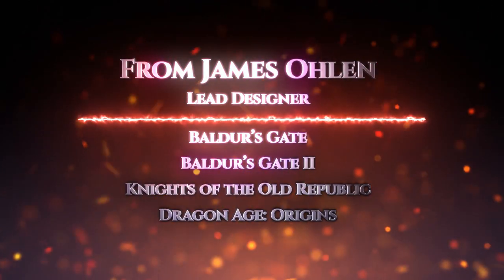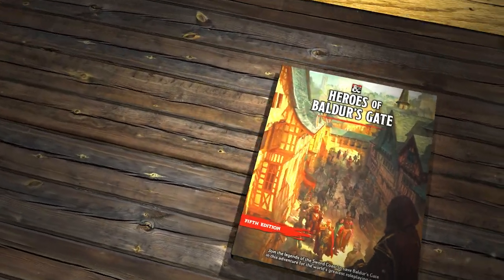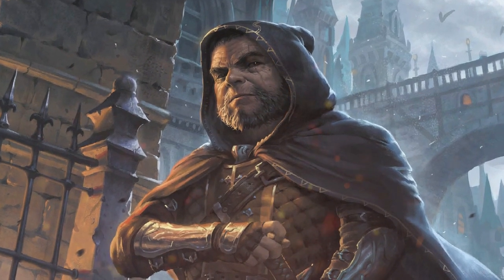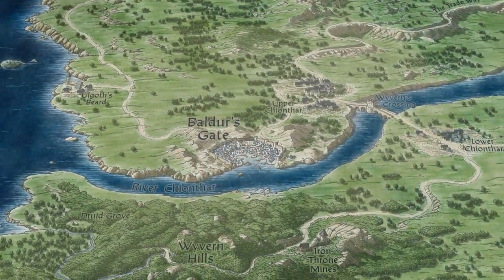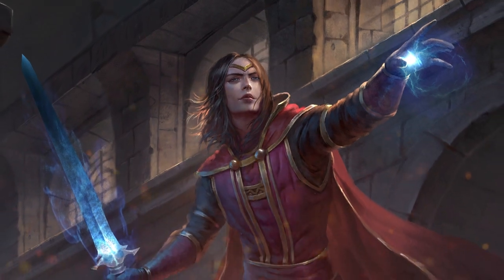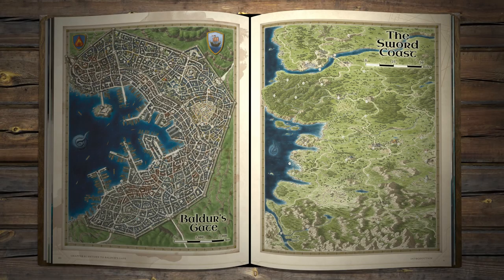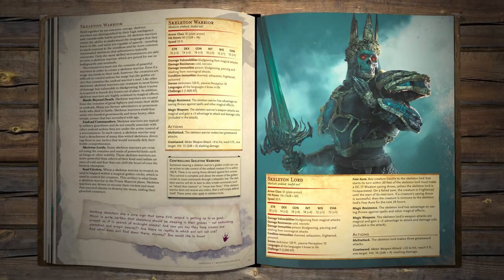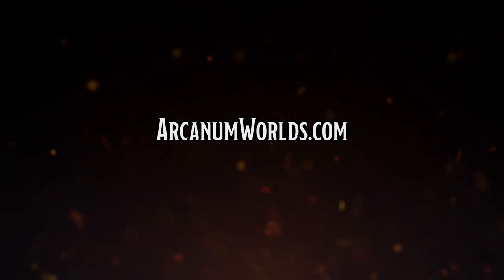Heroes of Baldur's Gate: D&D 5th Edition Adventure Book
From the lead designer of Baldur's Gate I & II. Heroes of Baldur's gate is an adventure book for the 5th Edition of Dungeons & Dragons. It's available now on the Dungeon Master's Guild